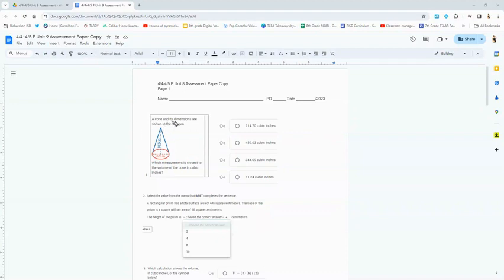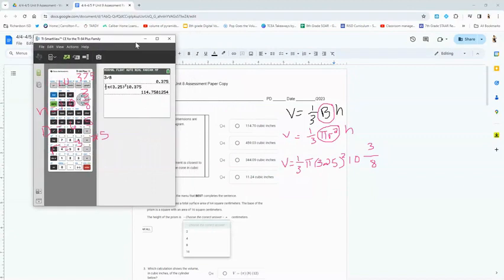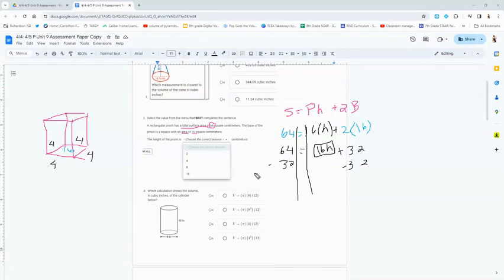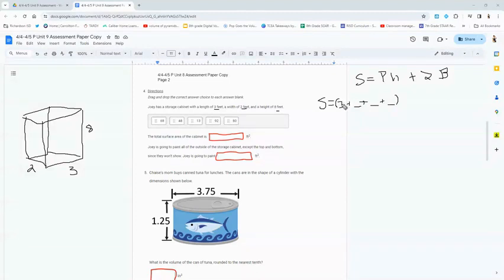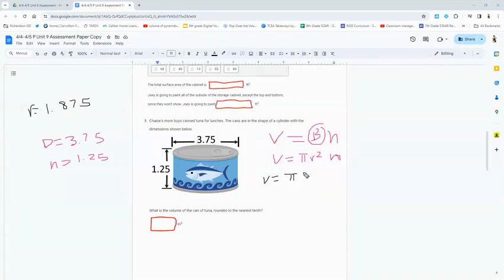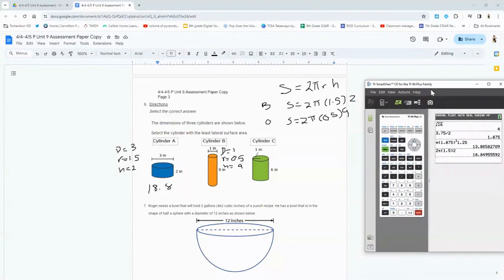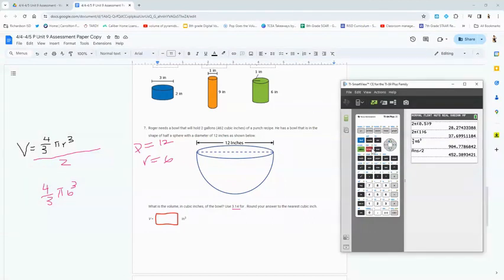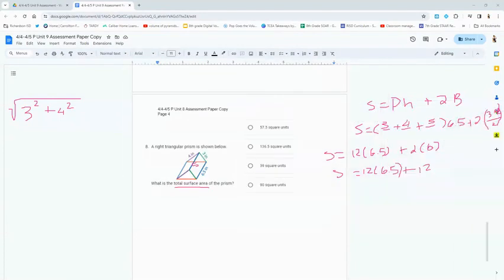Unit 9 Test Corrections